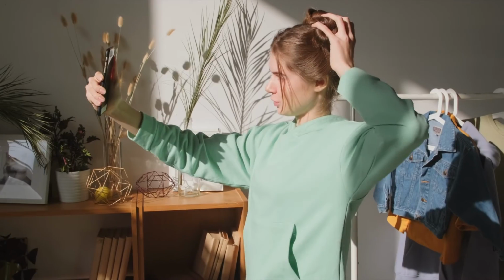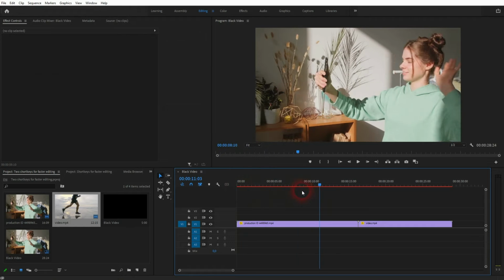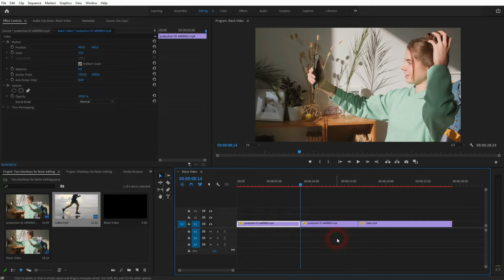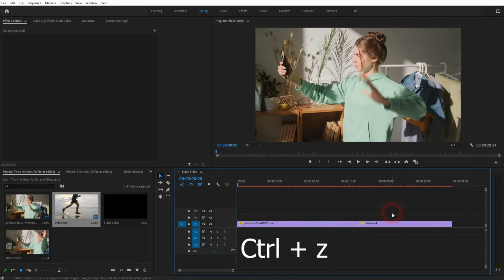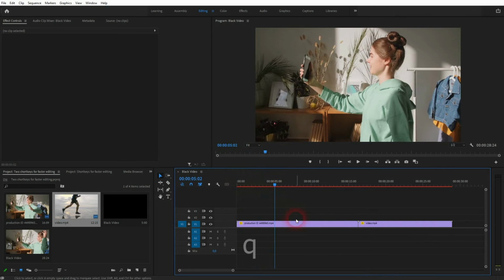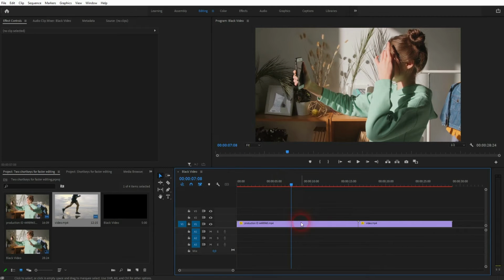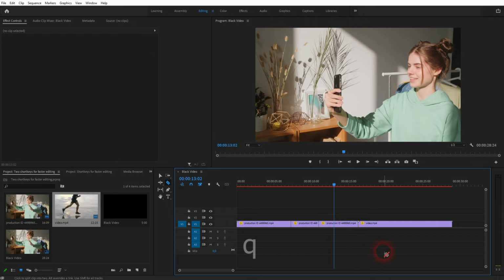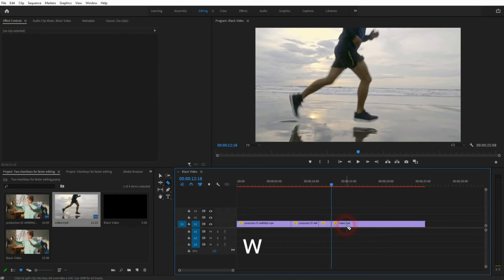Two Shortkeys for Editing Faster in Premiere Pro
In this tutorial I'll show you two shortkeys that help you to edit faster (q and w) in Adobe Premiere Pro.